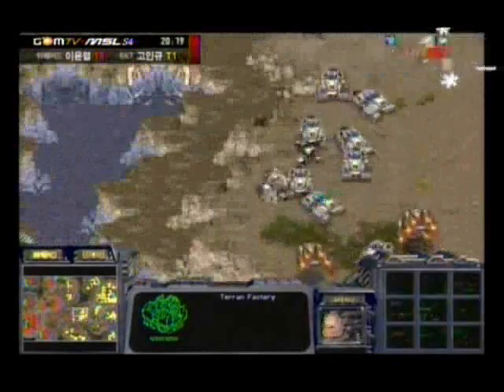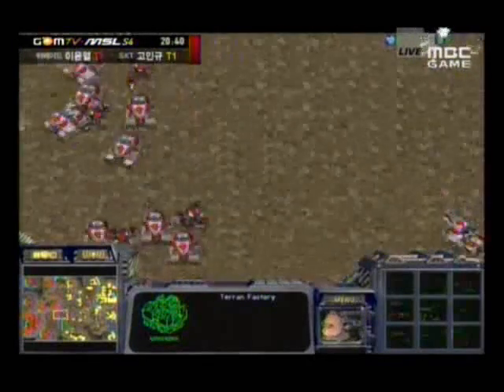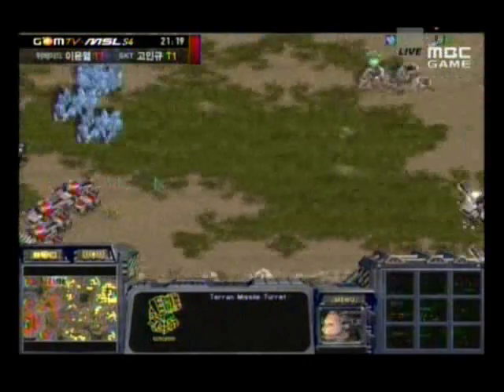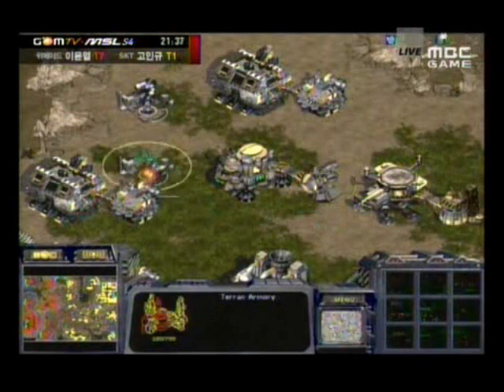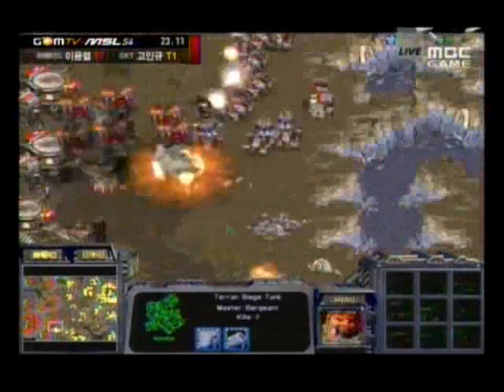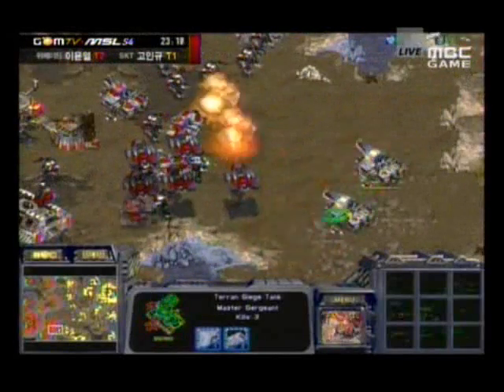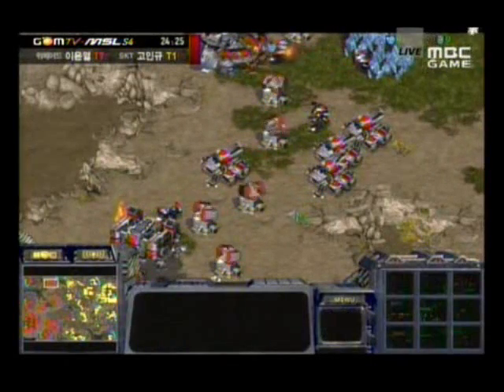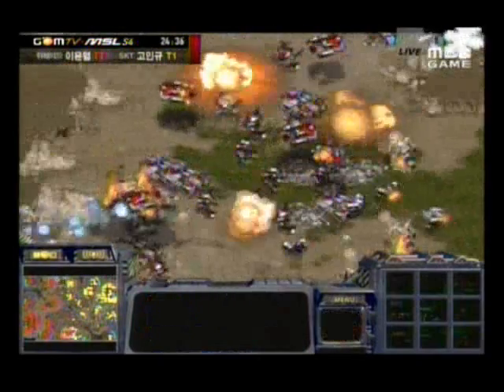MSL Season 4 Group H Final part 3 (english)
Canata (Terran) Yellow
NaDa (Terran) Red